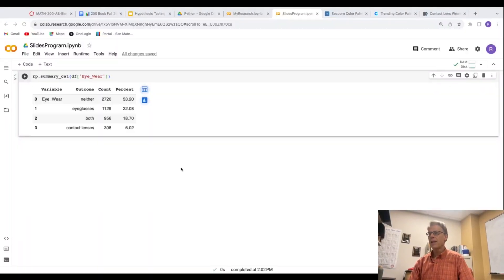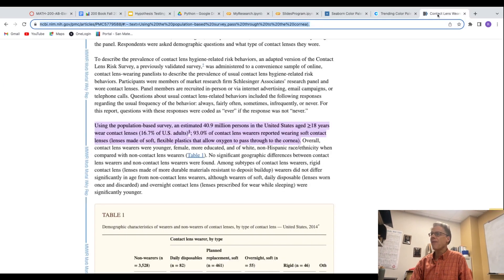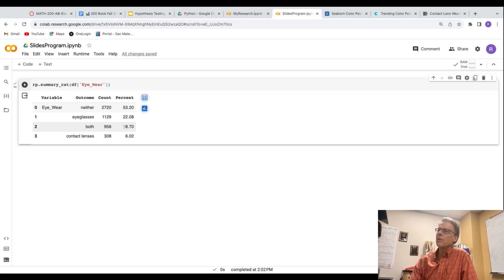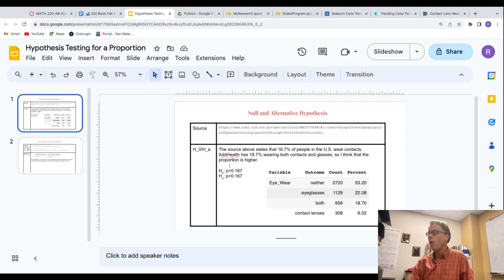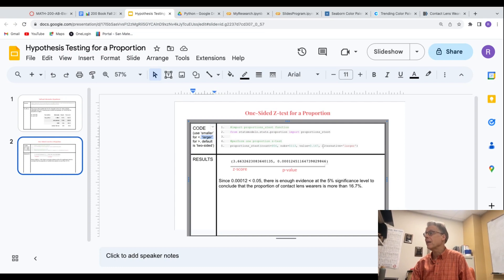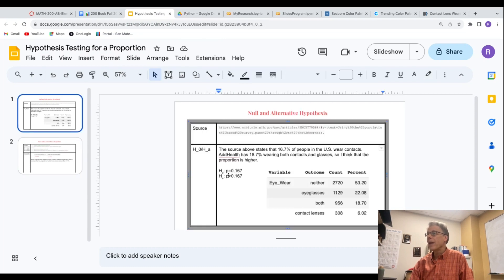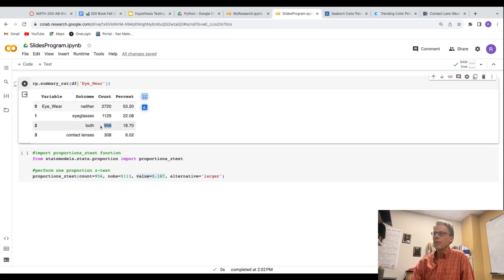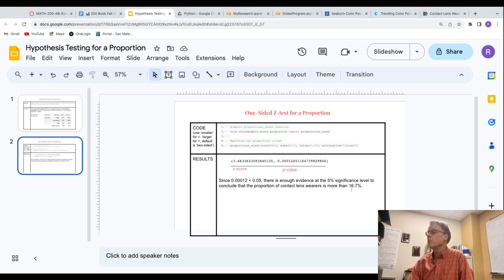One Proportion Z test default